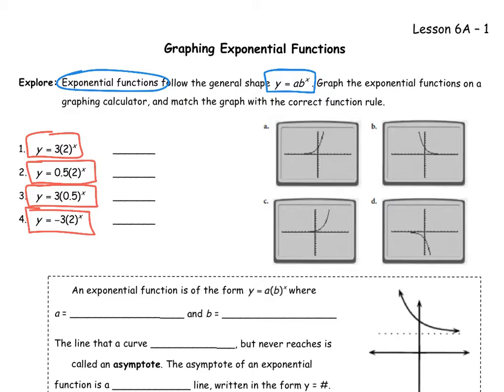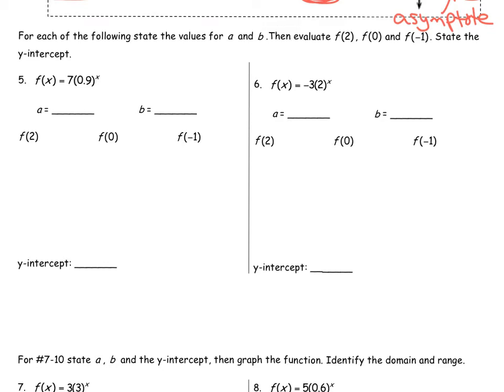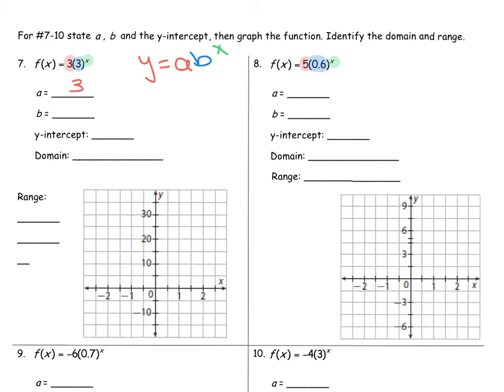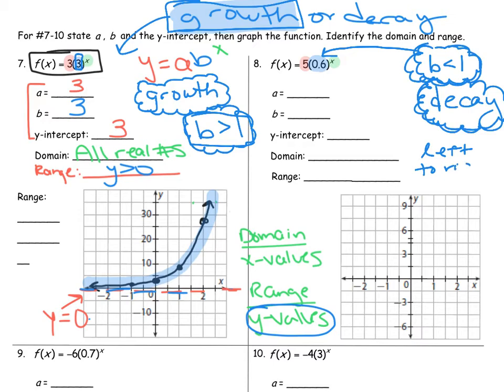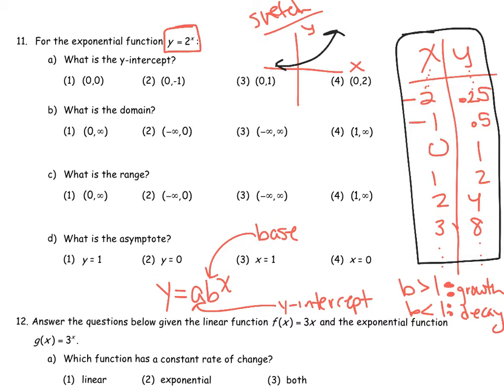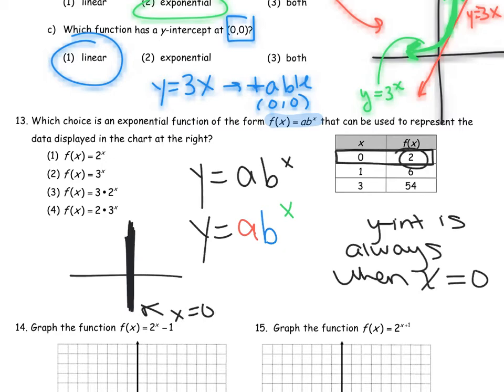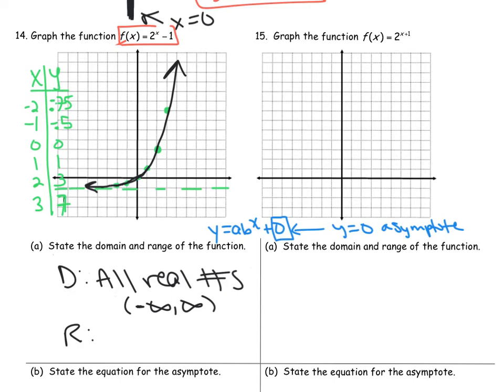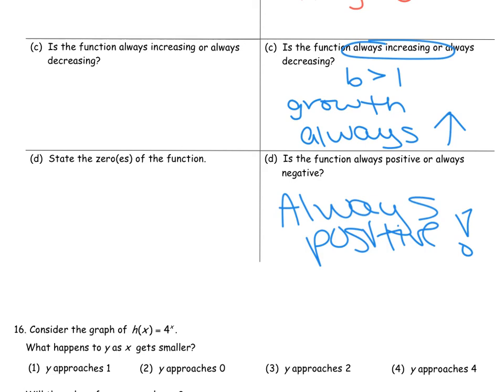Algebra March 30th, 2020 Video on Graphing Exponential Functions